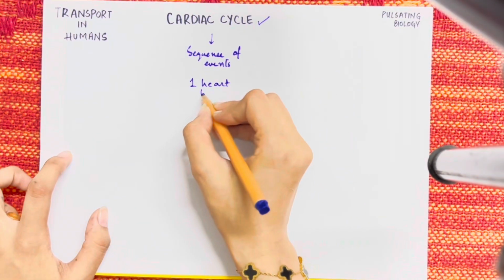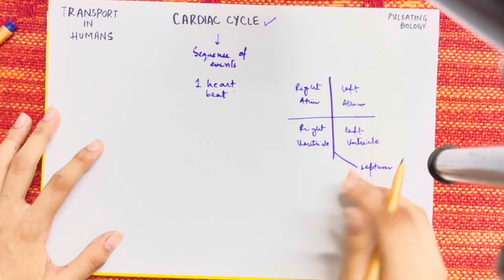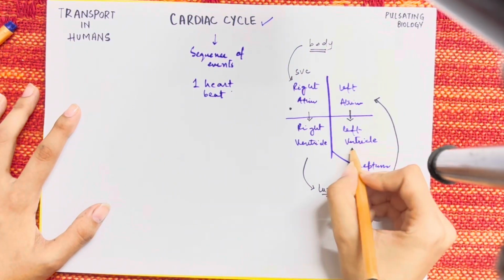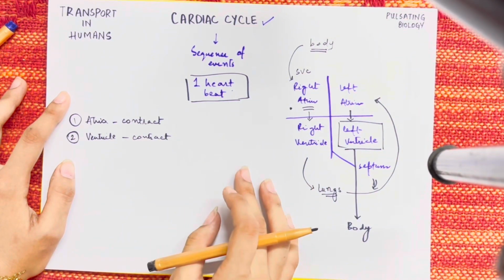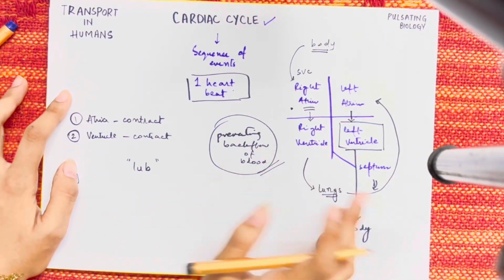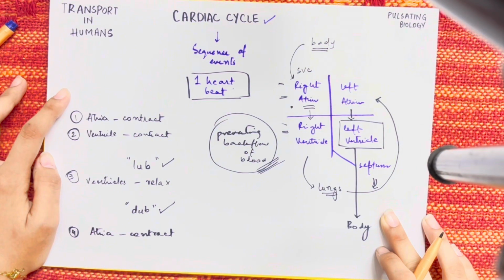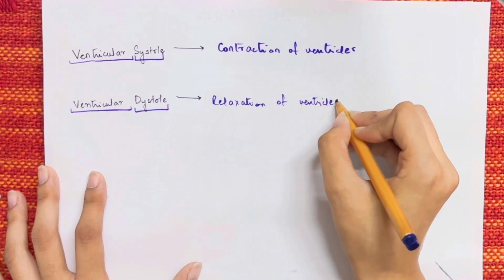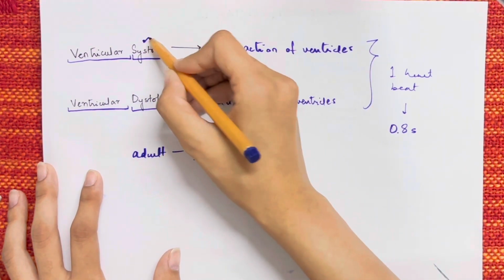Transport in Humans | Lecture 03 | Cardiac Cycle| O levels Biology